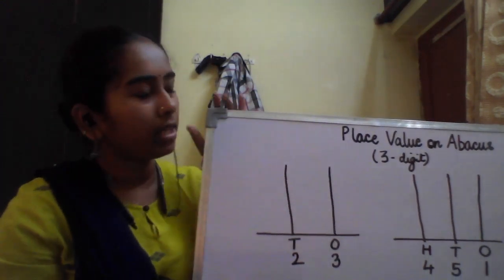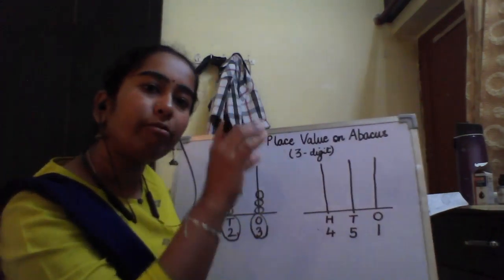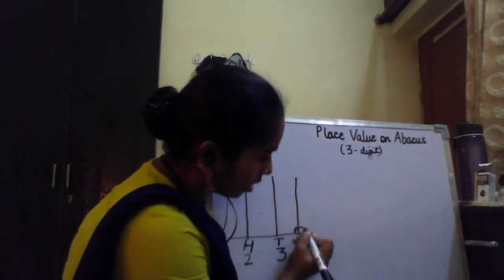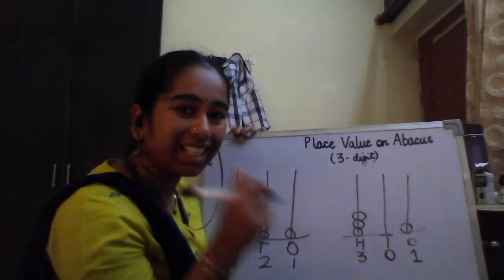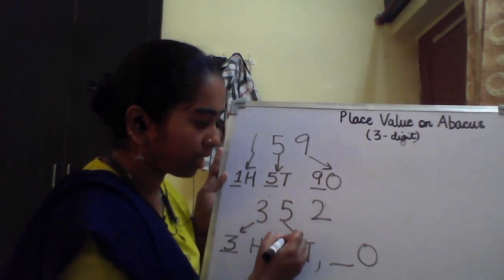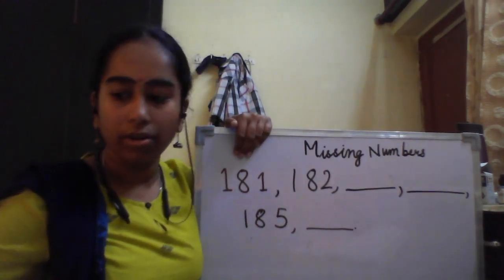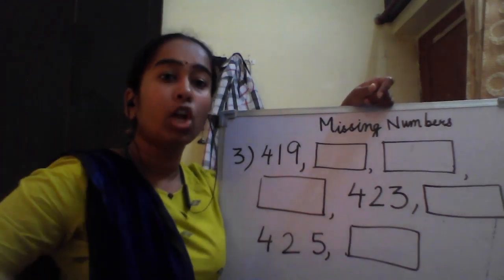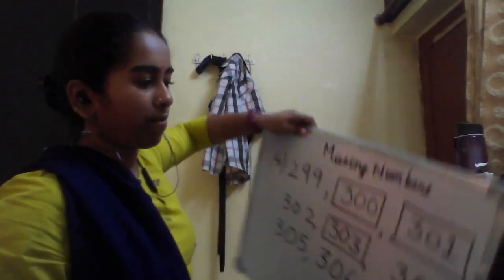Saikeertana DAV PUSHPANJALI ENCLAVE